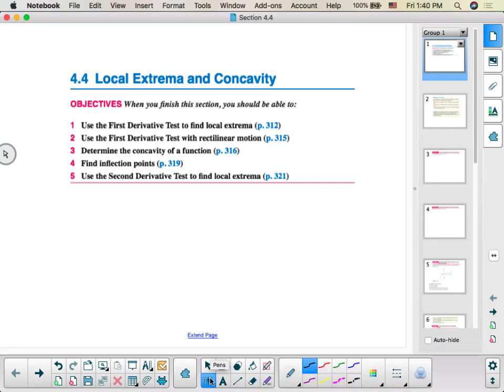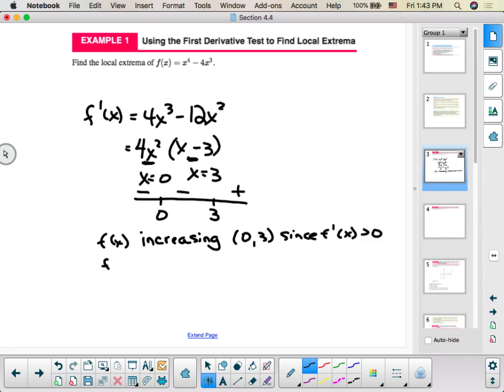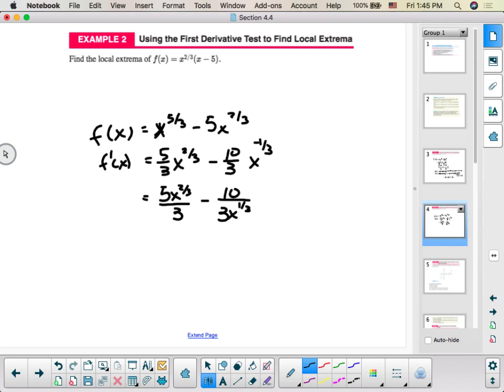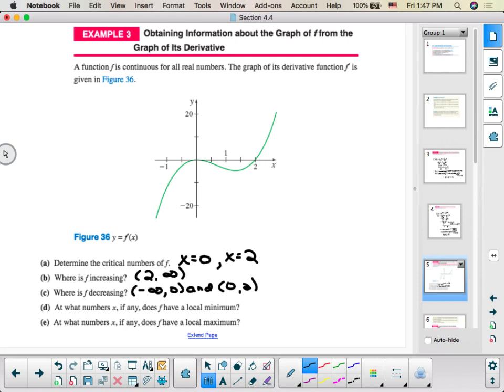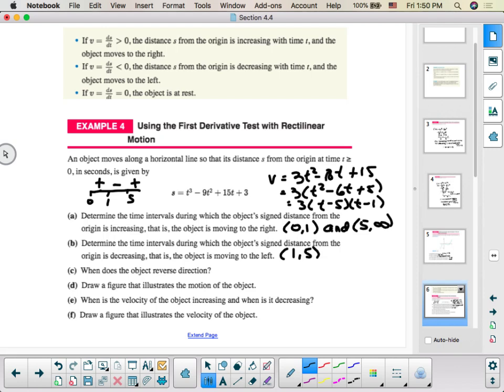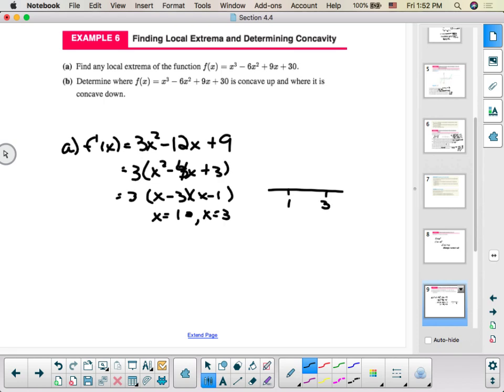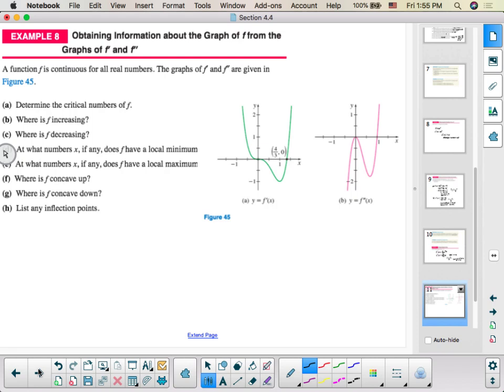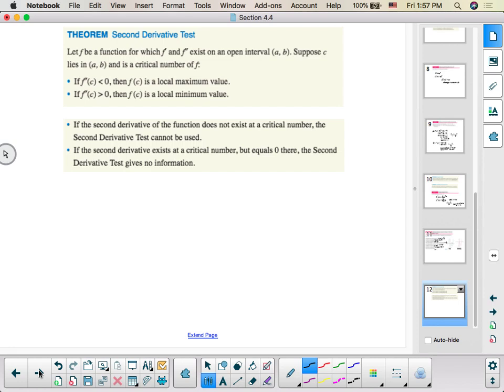Local Extrema and Concavity